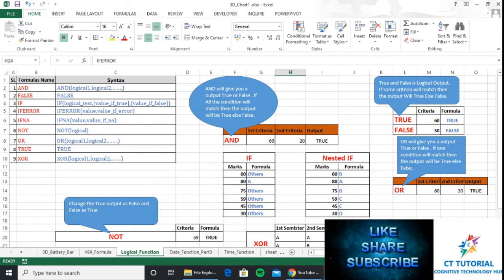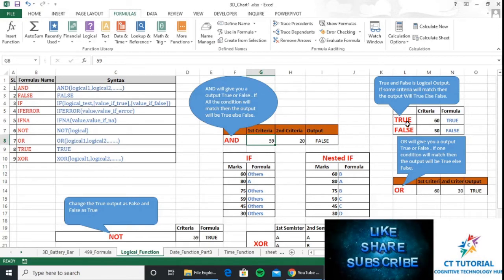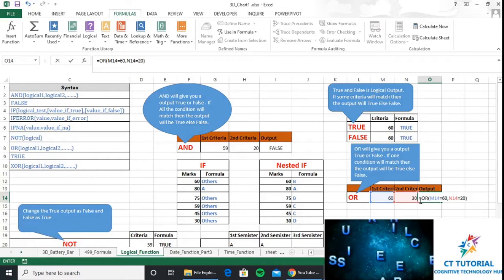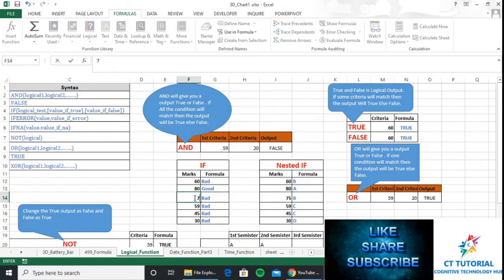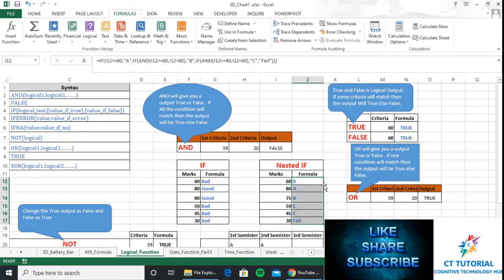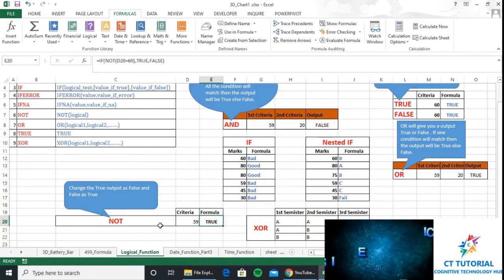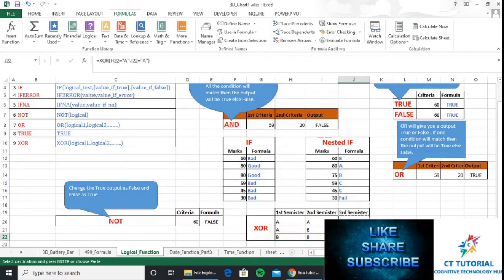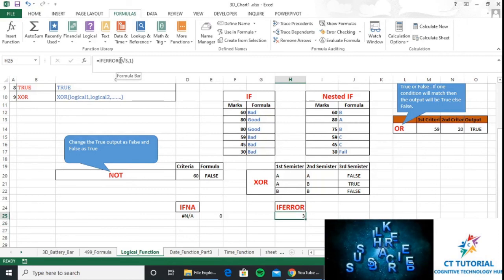Excel Logical Function IF AND OR NOT FALSE IFERROR IFNA TRUE XOR||IF Formula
In this video, you will learn all the Logical Function in Excel(IF AND OR NOT FALSE IFERROR IFNA TRUE XOR)